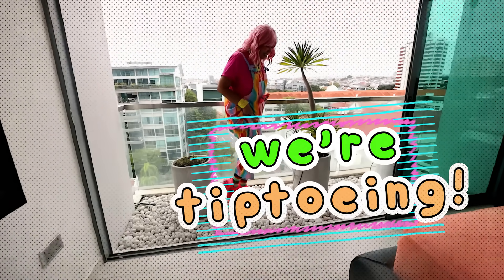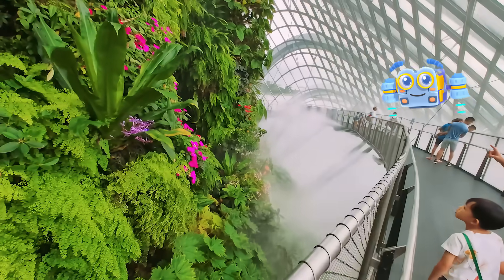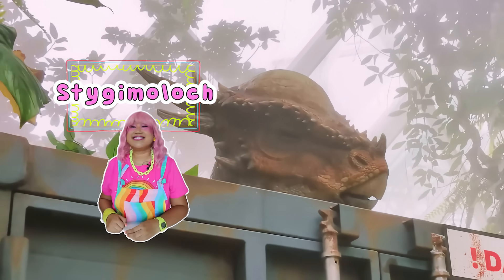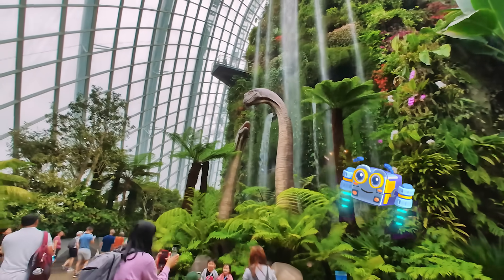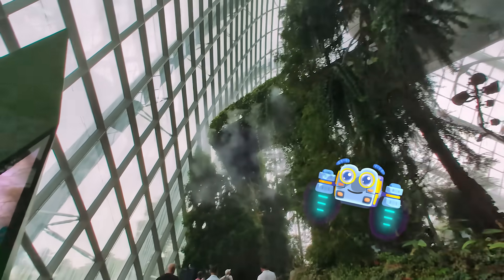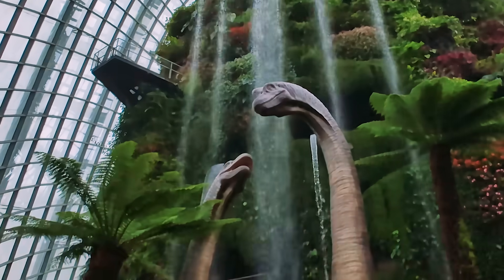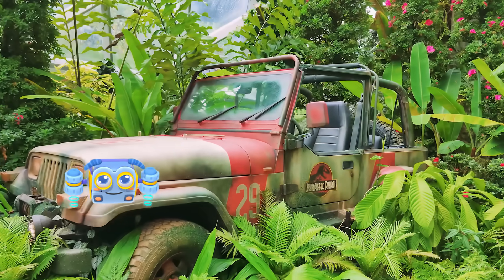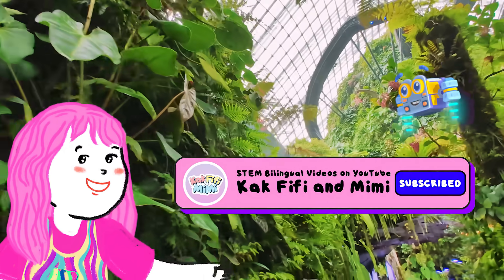🦖🦕 Jurassic World Experience, Gardens By the Bay, Singapore 🦖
Hi parents & educators 👋🏼 We strive to bring you quality STEM bilingual videos that are aligned to the Singapore Syllabus for Primary School 🚀

This video's learning outcomes:
1. Classify living things based on what they eat: herbivores, carnivores, omnivores
2. Provide examples of herbivores, carnivores and omnivores
3. Describe life cycle of dinosaurs
4. Relate physical features of dinosaurs to their functions